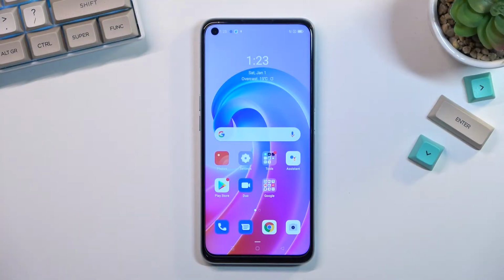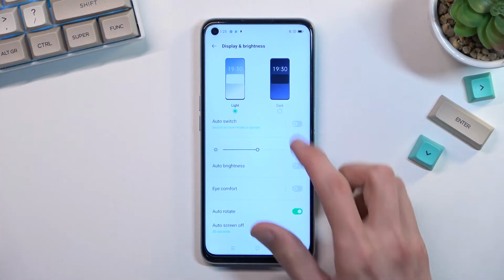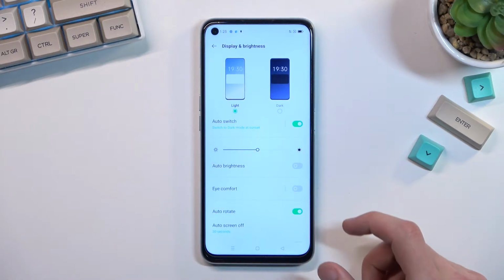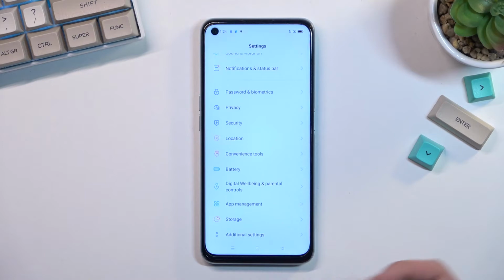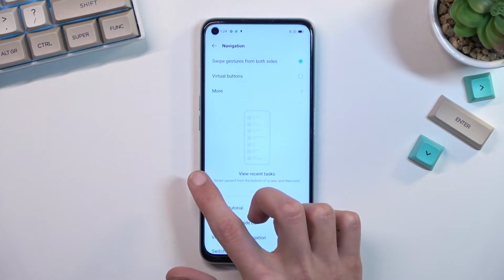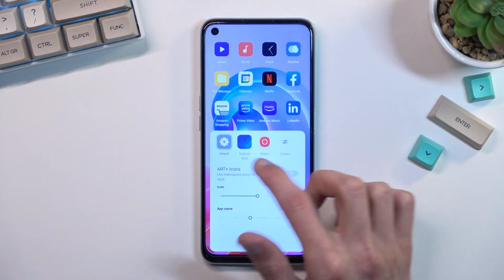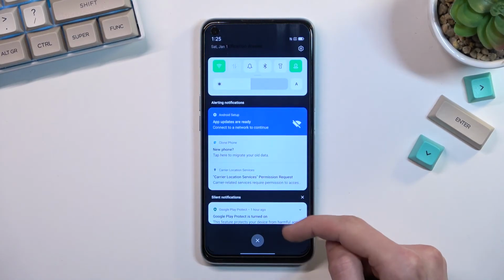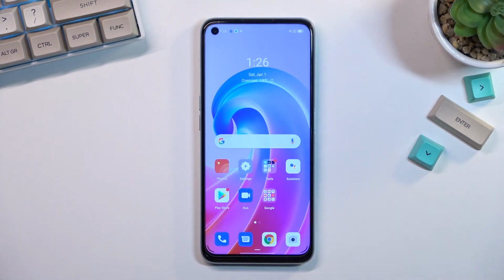Oppo A96 Tricks and Tips | The Best Hidden Features | Top OPPO Hacks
Oppo A96 Top Tutorials:
Tips and tricks to get the most out of Oppo A96. The best features, secret settings, and most helpful options are revealed here. Learn how to master Oppo A96. Find out how to make the best usage of Oppo A96. Use our hidden secrets for Oppo A96.